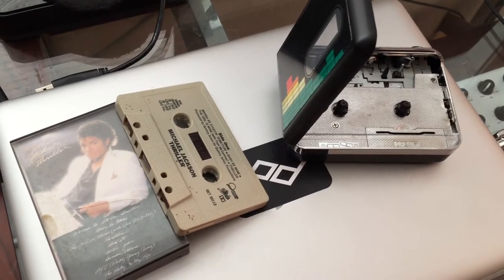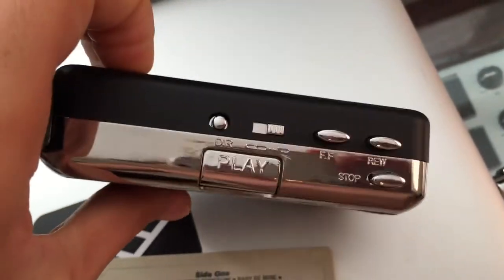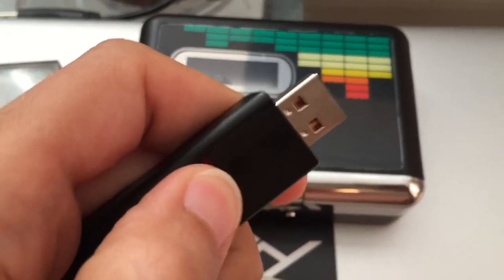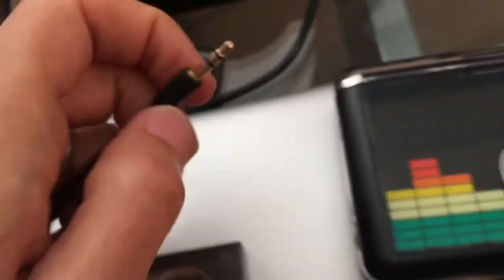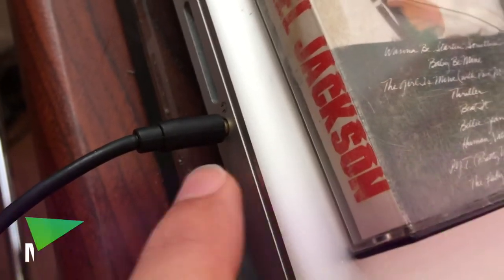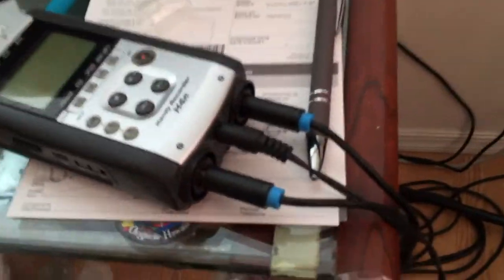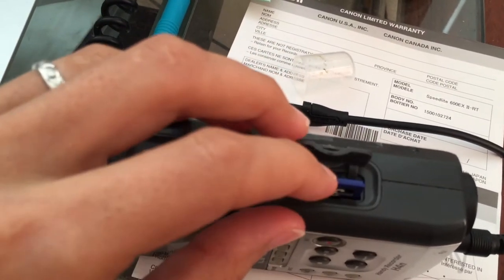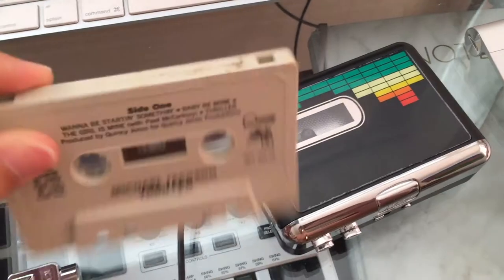How to convert tape to mp3 in 3 WAYS | Turn cassette to digital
3 ways how to convert your old cassette tapes to mp3 files. You can turn those old songs you love from way back when into mp3 music files in at least different 3 ways. UPDATE* the reason my new mp3 converter didn't work is b/c my USB stick was too large capacity.

Another option if you already have an old tape player is this neat device (works on PC and MAC).

Zoom H4N Pro Recorder (this is the updated version of my recorder used in Method 3). Excellent all around recorder. Especially for musicians, videographers, and bloggers serious about sound quality.

AUX cable (I actually use this one and it's great all around).

Splitter cable for Method 3